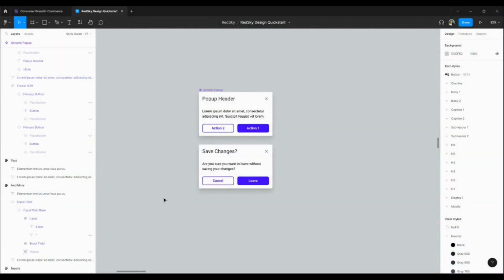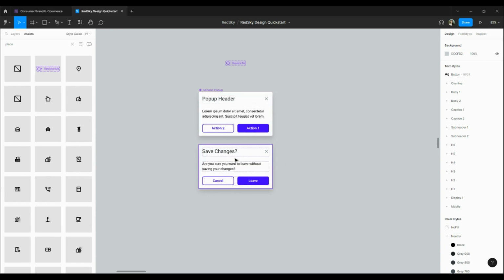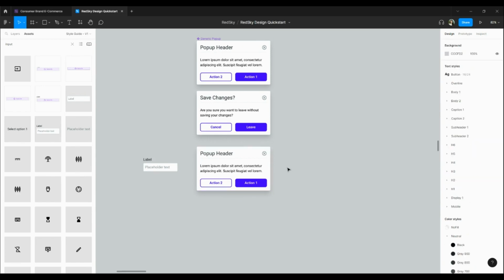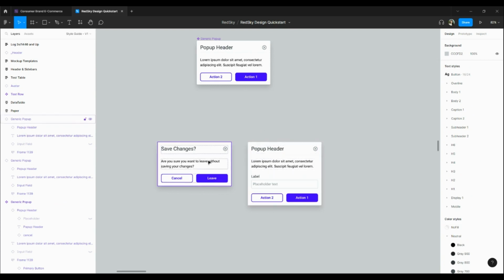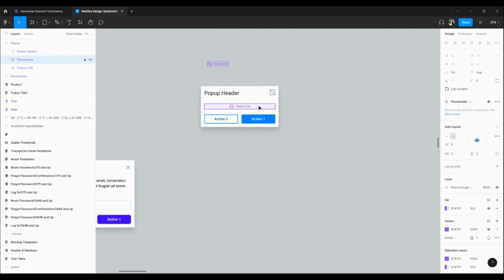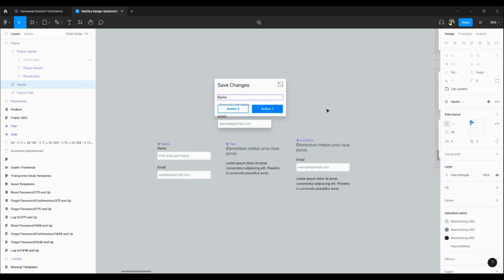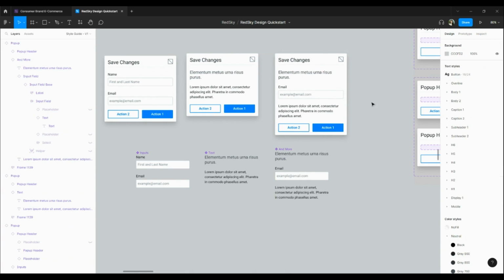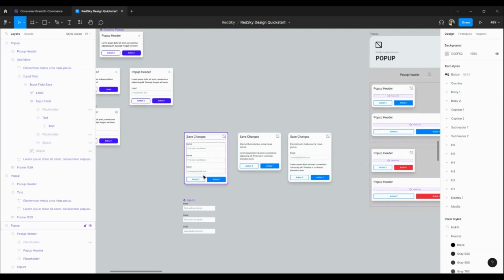Placeholder Components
Learn about the power of placeholder components in design files, enabling dynamic content updates and flexibility in design workflows. Discover how placeholder components serve as replaceable elements, making it easy to update and change elements across child instances without losing the benefits of component instances.

Key highlights include the functionality of placeholder components for dynamic content updates, the ease of updating child instances across design files, and the flexibility in customizing content while maintaining the power of component instances.